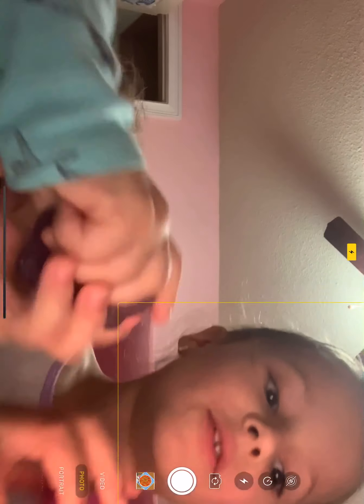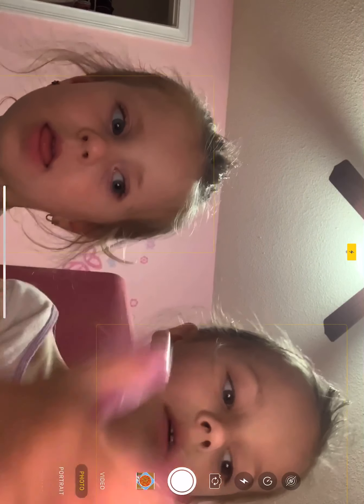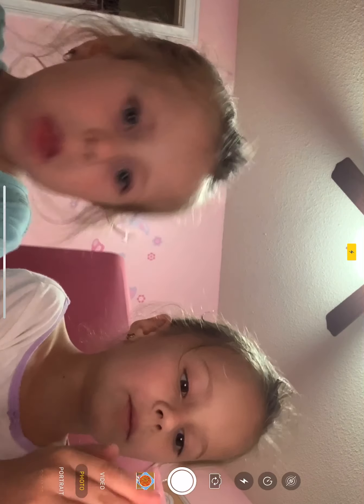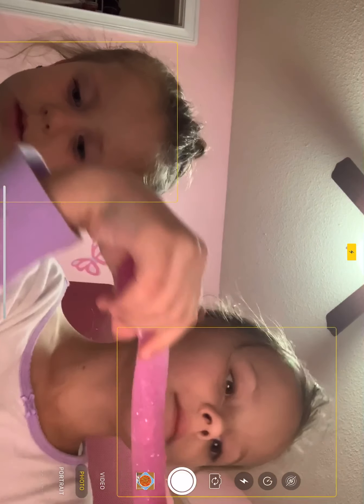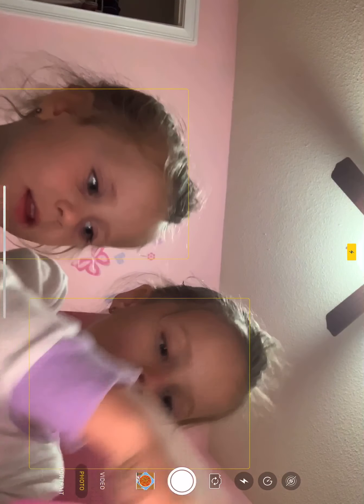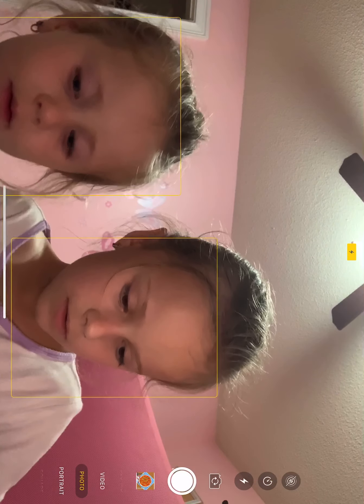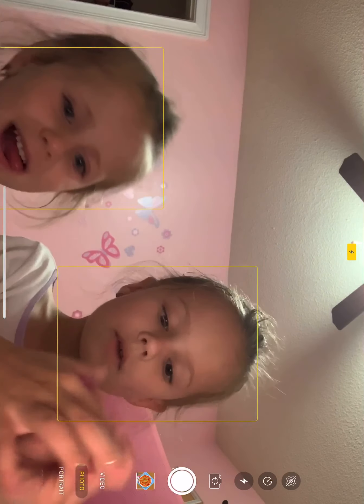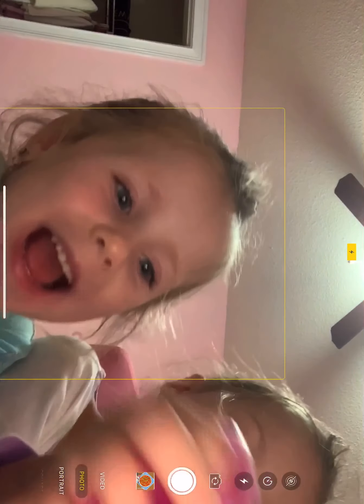October 28, 2020